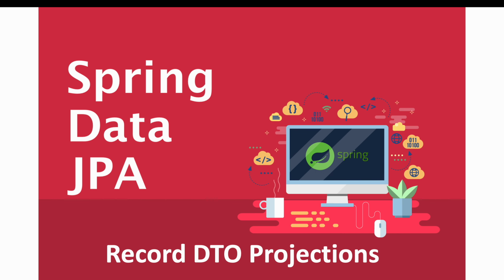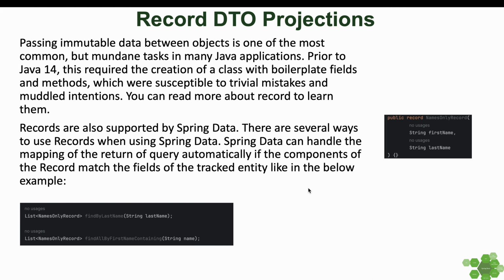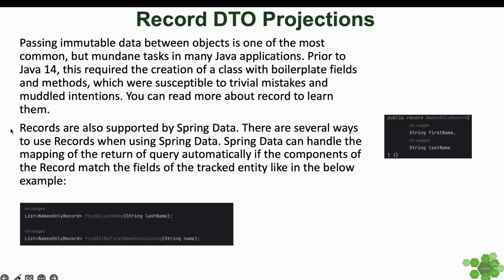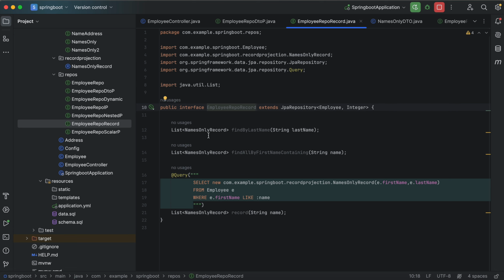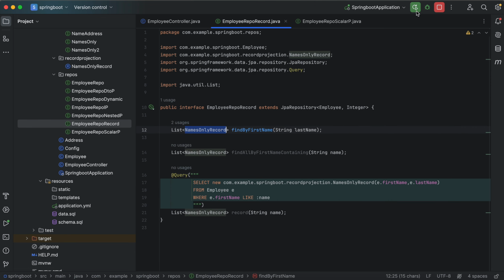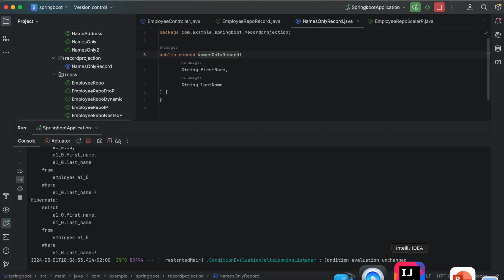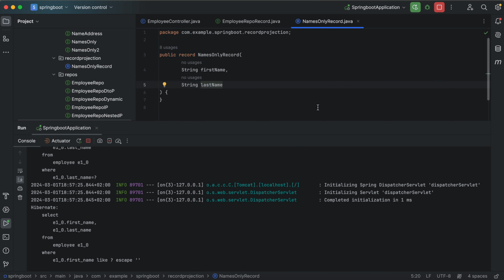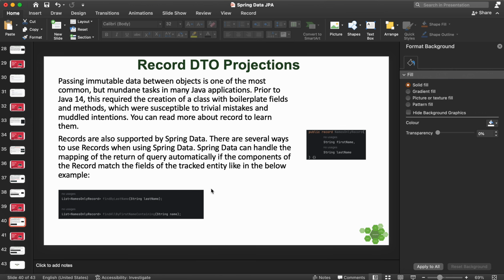Part 17 Spring Data Record/DTO Projections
Passing immutable data between objects is one of the most common, but mundane tasks in many Java applications. Prior to Java 14, this required the creation of a class with boilerplate fields and methods, which were susceptible to trivial mistakes and muddled intentions. You can read more about record to learn them.

Records are also supported by Spring Data. There are several ways to use Records when using Spring Data. Spring Data can handle the mapping of the return of query automatically if the components of the Record match the fields of the tracked entity like in the below example: